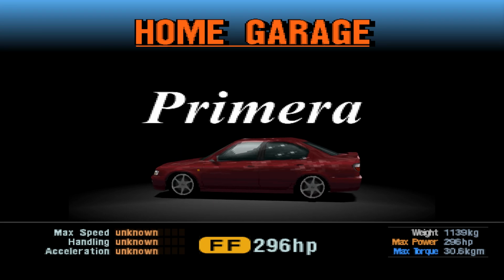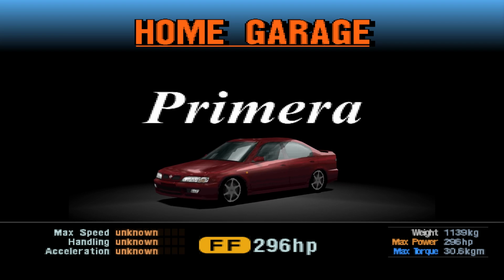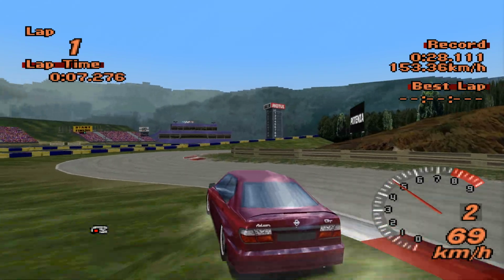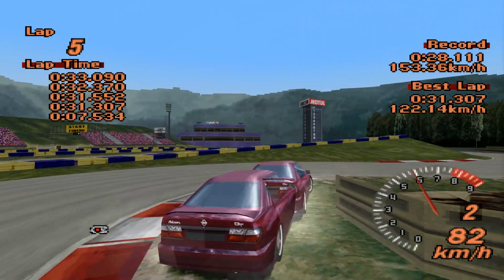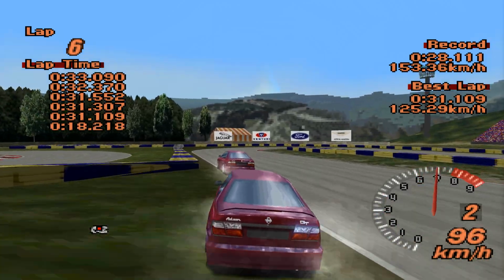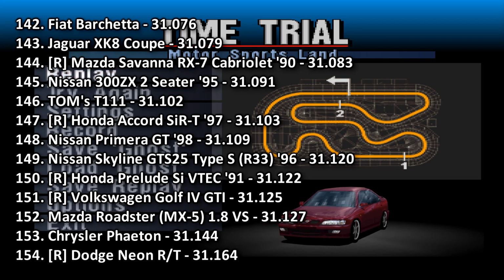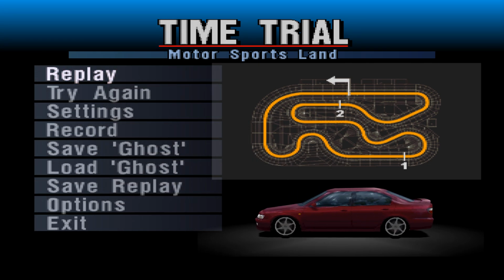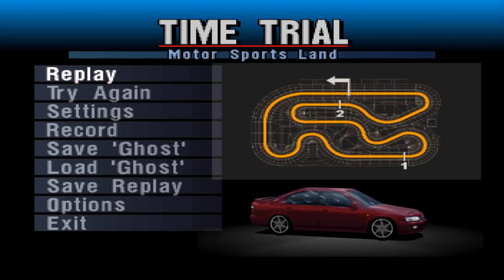The Hot Lap Classic Remastered: 1998 Nissan Primera GT - Gran Turismo 2